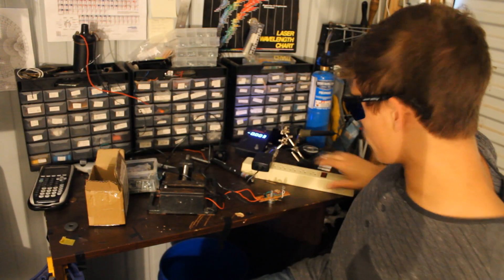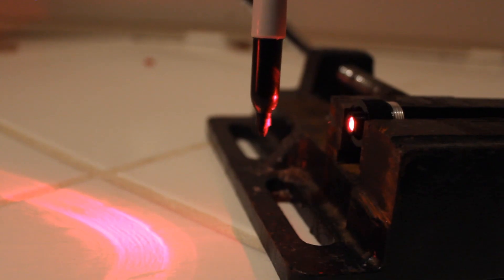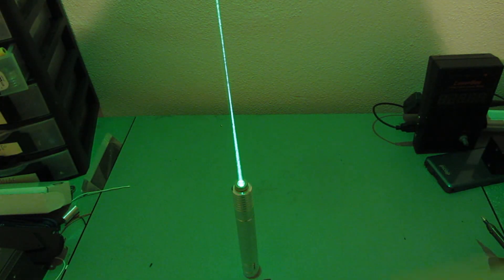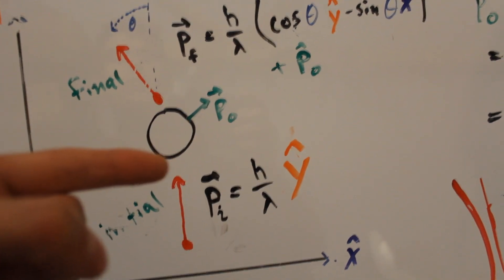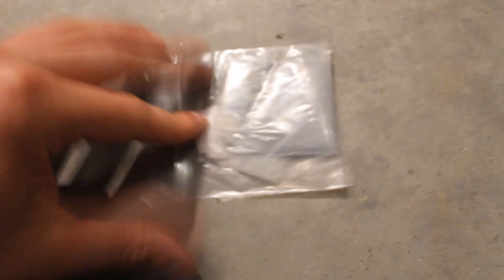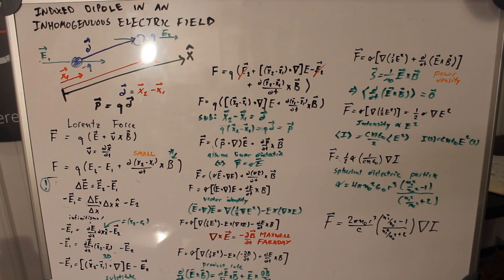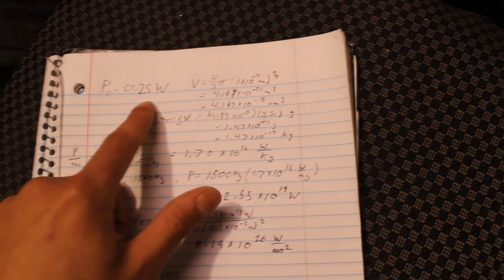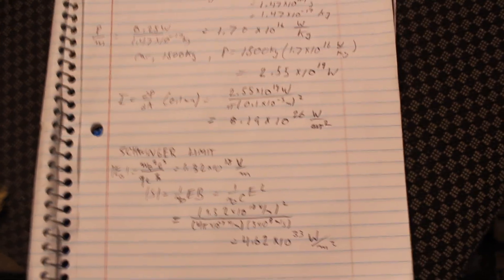Levitating DIAMONDS with a laser beam!! (demonstration of Nobel Prize in Physics 2018)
Real life Star Trek tractor beam! Turns out it is possible to levitate tiny diamonds with a laser beam!!

Edit: The optical tweezers phenomenon actually won the nobel prize in physics in 2018, along with techniques in ultrafast laser pulse generation.